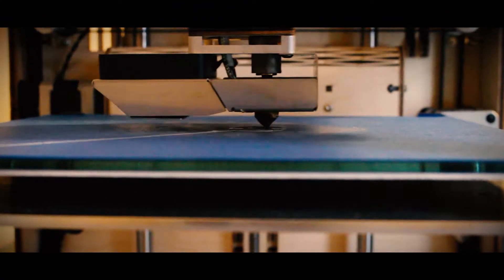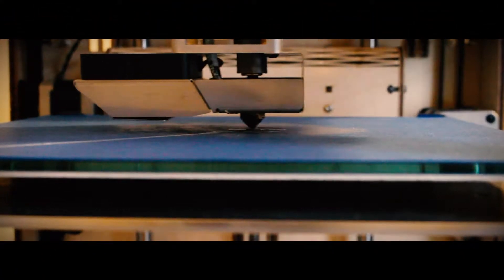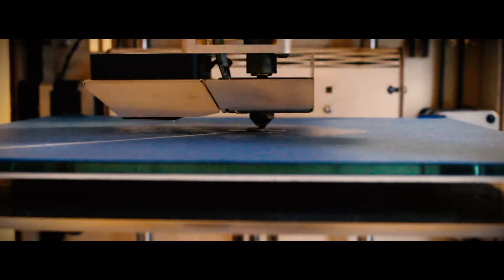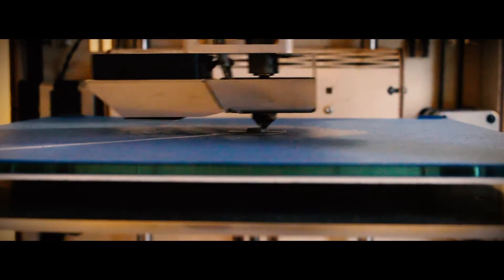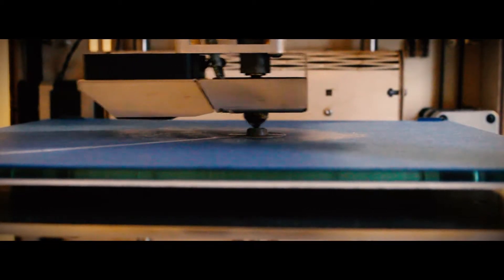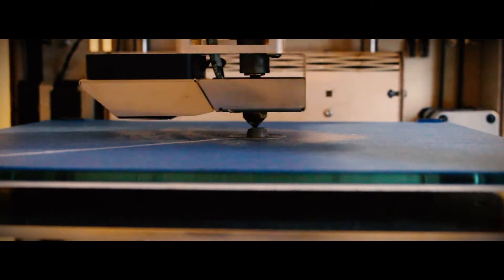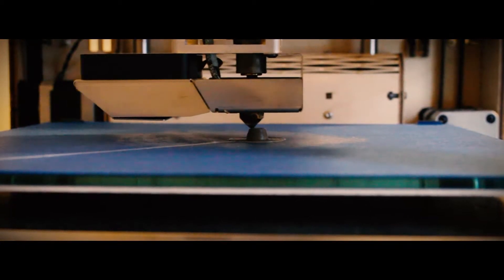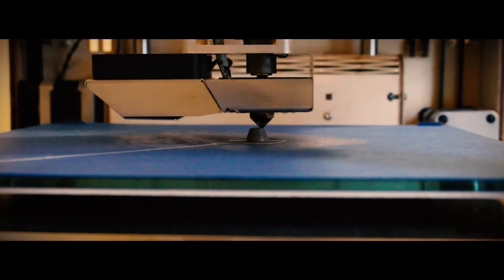3D Printed Golf Tee on Ultimaker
printed a tee on an ultimaker original plus